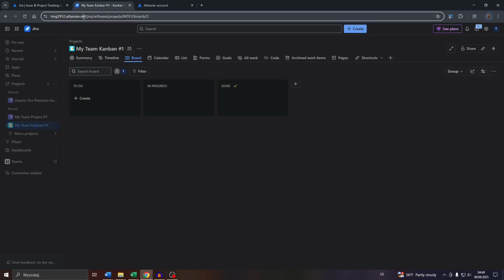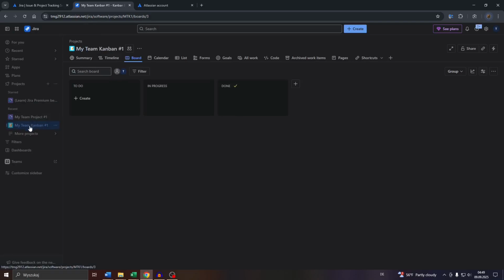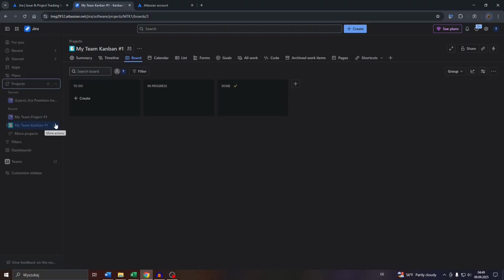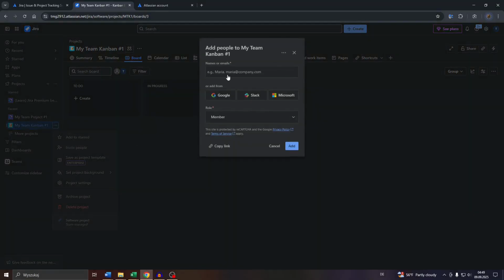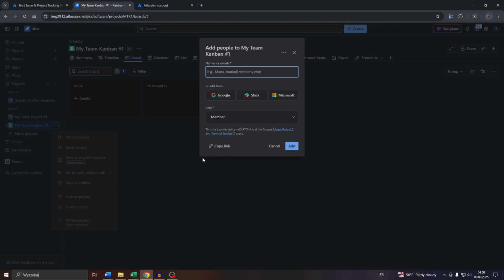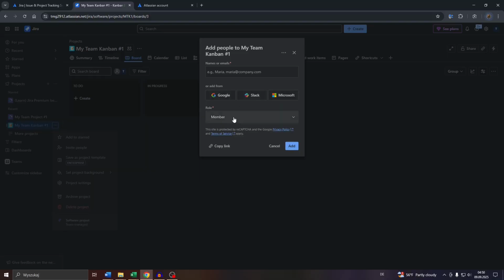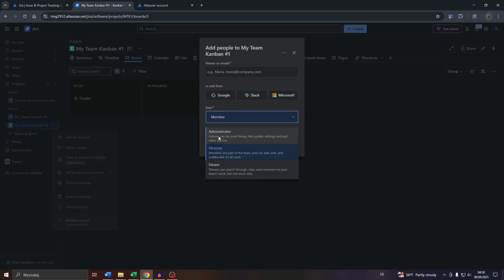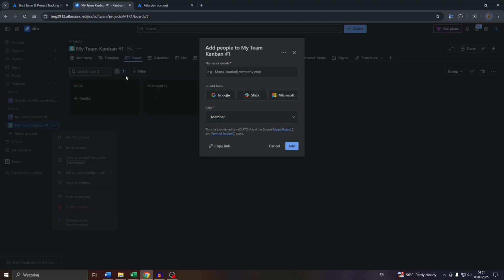How to Invite Someone to Project in Jira — Step by Step Jira Tutorial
In this tech tutorial we show how to invite a new member to a project in Jira.

If you're interested in learning more about how to use Jira team management, you may learn how to add a status to workflow in Jira step by step, too, in this tutorial